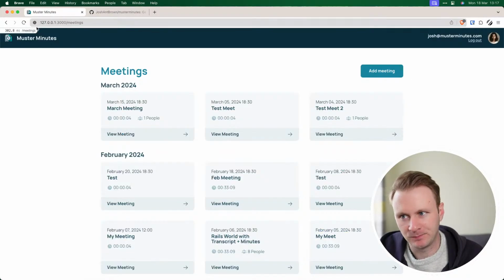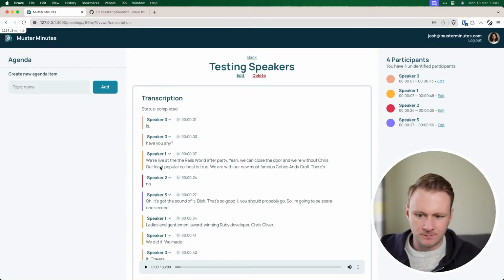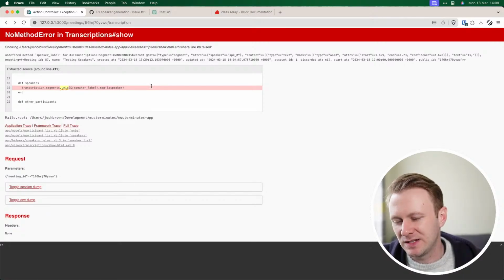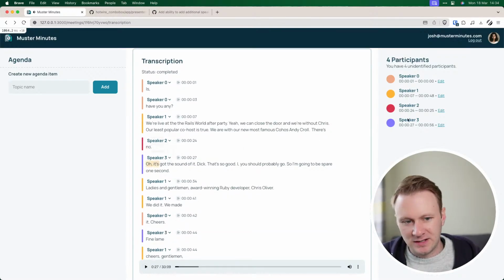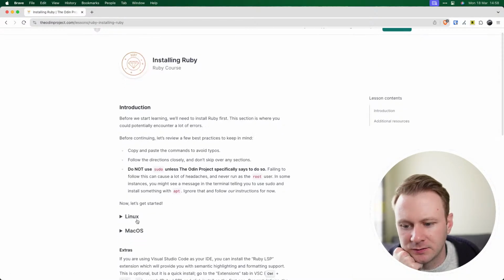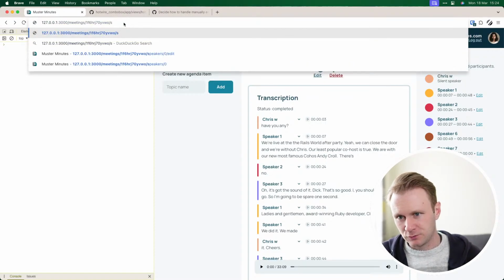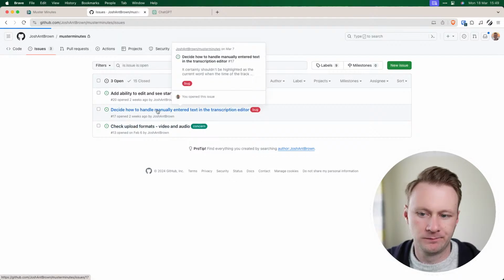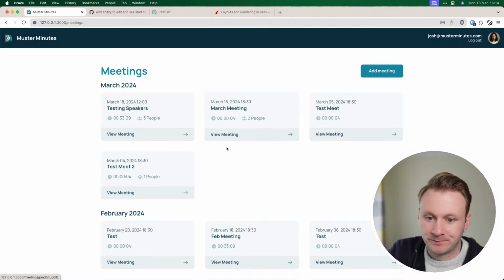Building Muster Minutes Ep. 45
In this episode of building Muster Minutes, we take a deep dive into ProseMirror understanding its internals in the hopes of rebuilding our transcription editor from the ground up.